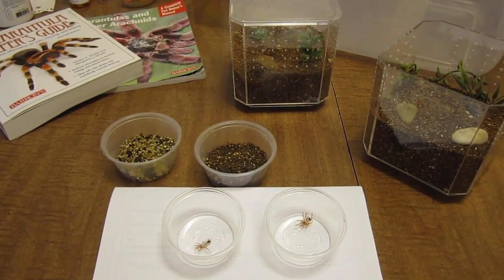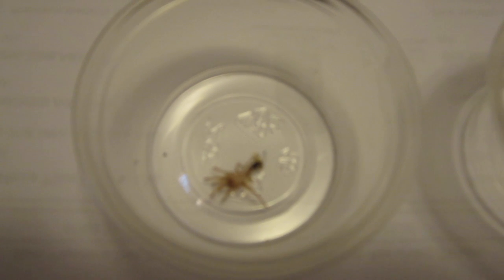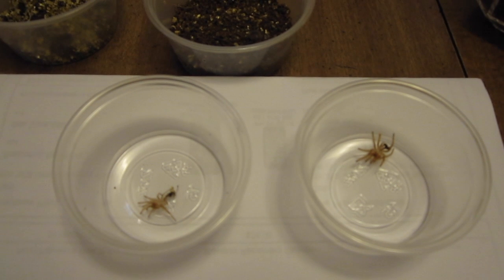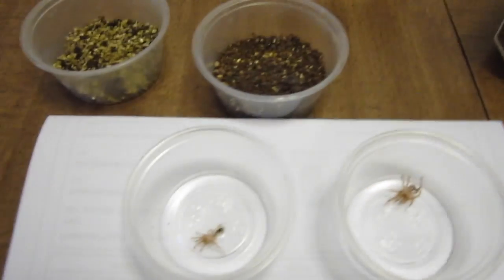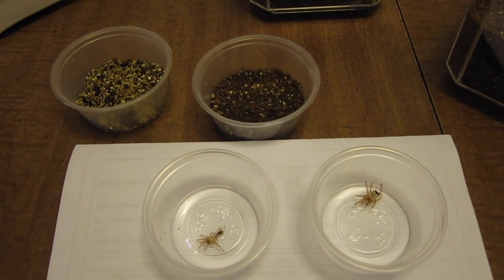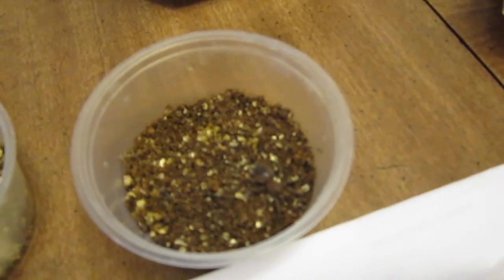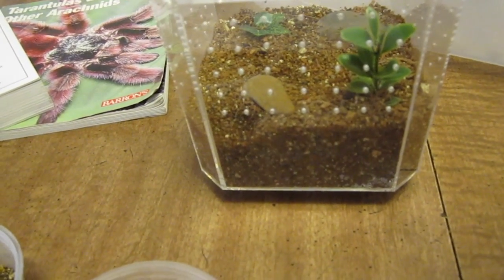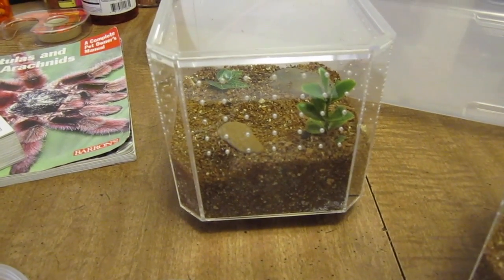How to Tell if Your Spiderling is Going to Molt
How to recognize signs that your spiderling is preparing to molt.